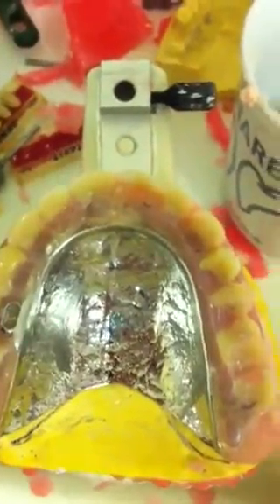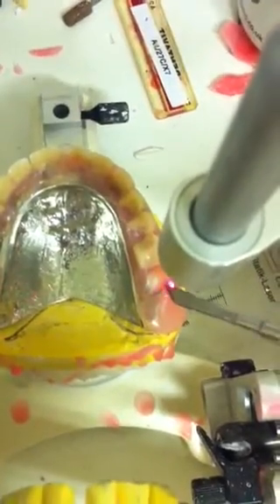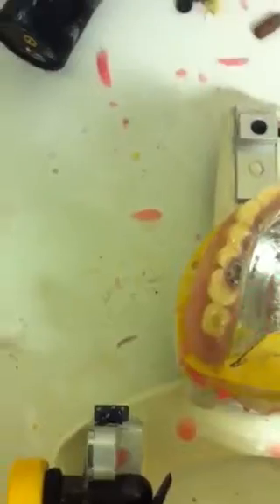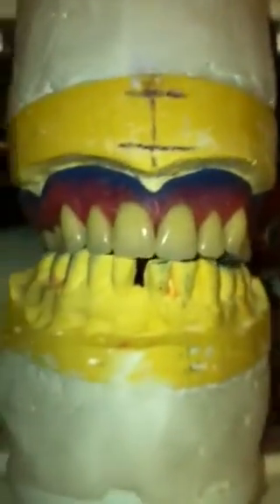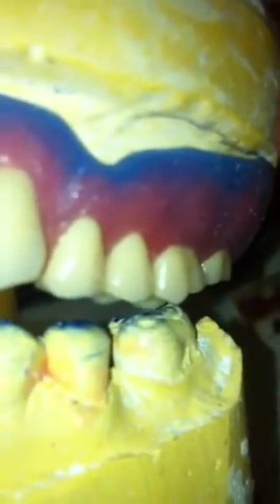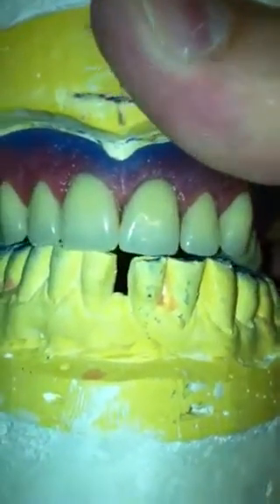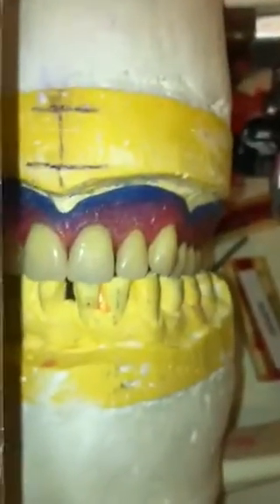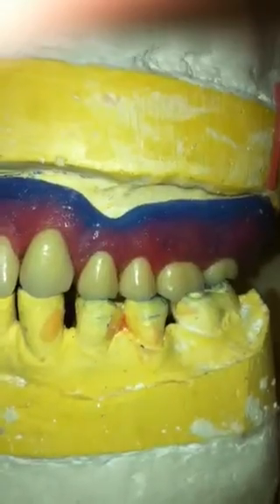Fao the leg end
Teeth